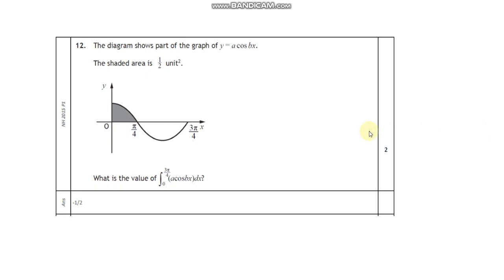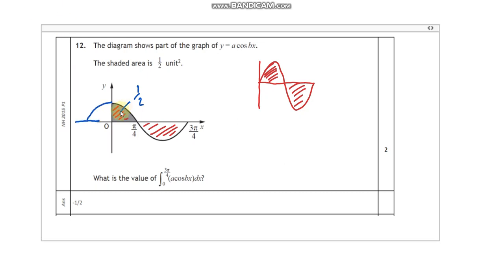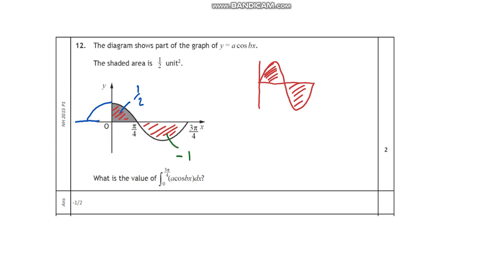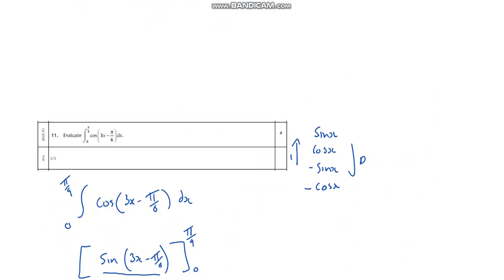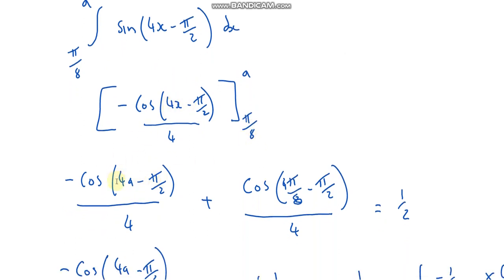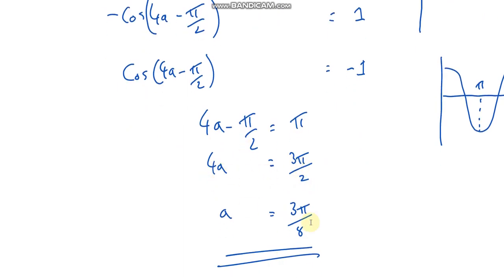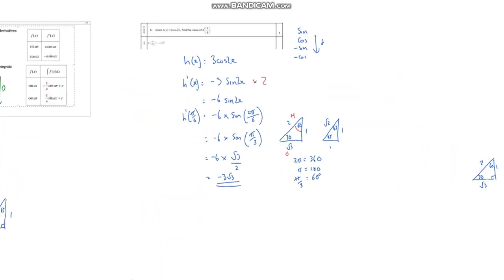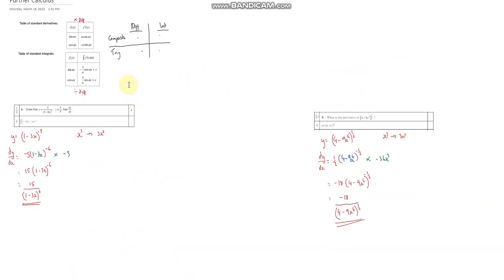Higher - Further Calculus 9 - Integrate Trig